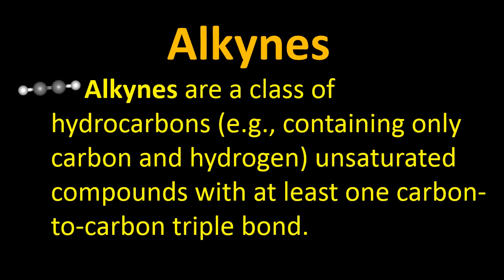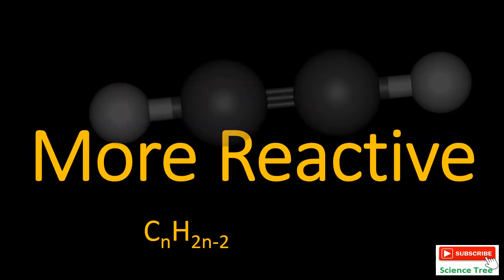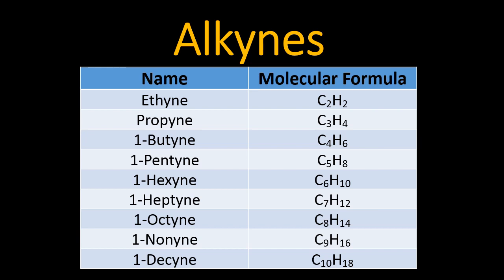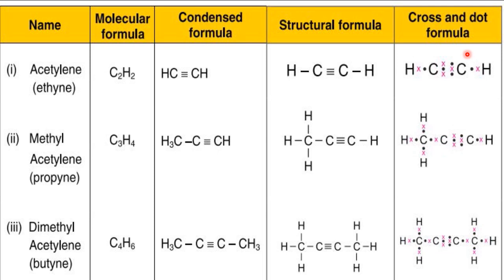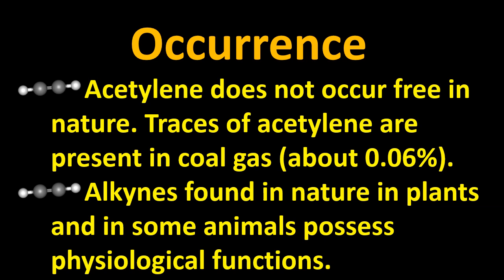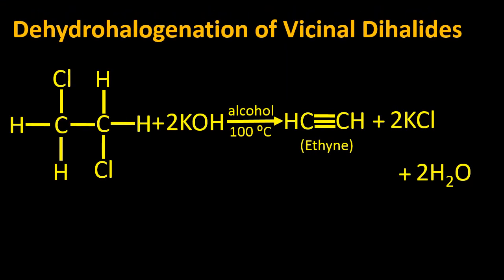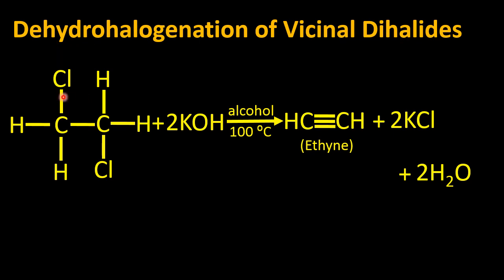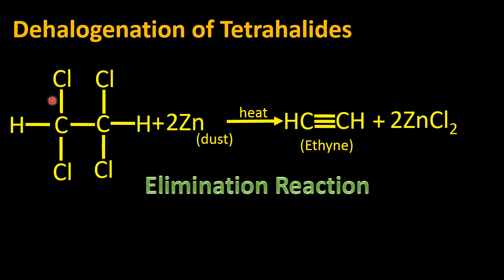Introduction to Alkynes | Sources & Preparation of Alkynes |Chapter 12 Hydrocarbons | Science Tree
How we can define Alkynes?
Alkynes are a class of hydrocarbons (e.g., containing only carbon and hydrogen) unsaturated compounds with at least one carbon-to-carbon triple bond.

This video covers Introduction to Alkynes with examples 10th Class Chapter 12 (Hydrocarbons). The topic is divided into two parts. In first part you will learn about Alkynes definition & their sources and in second part you will learn about Preparation of Alkynes.

1. Alkynes
2. Acetylene
3. More Reactive than Alkanes
4. Occurrence of Alkynes
5. Traces in Coal Gas
6. Sources of Alkynes
7. Preparation of Alkynes
8. Dehydrohalogenation of Vicinal Dihalides
9. Dehalogenation of Tetrahalides
10. Elimination Reaction
11. Reaction of Alkyl halide with an acetylide ion